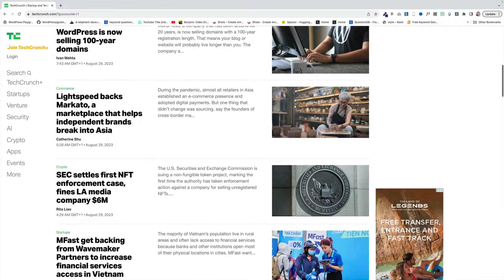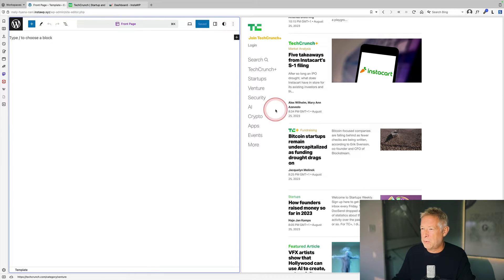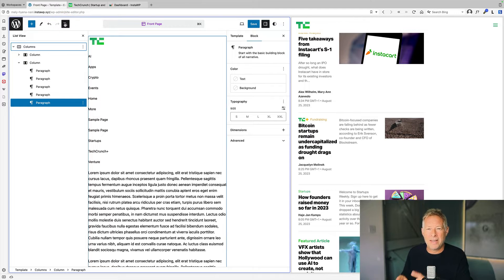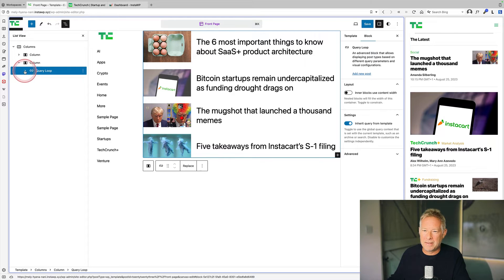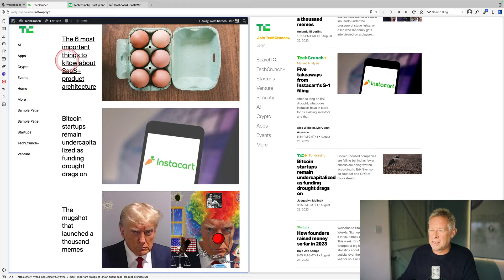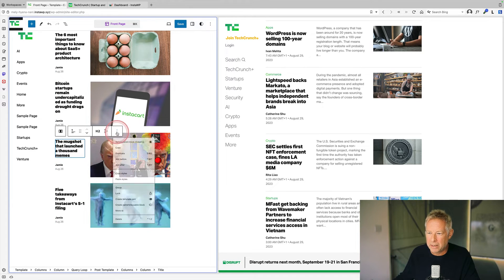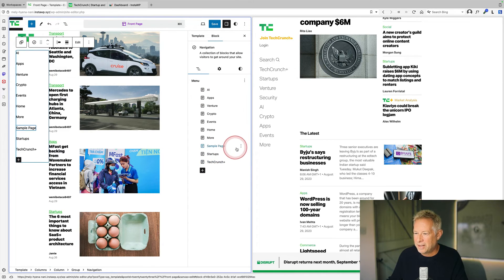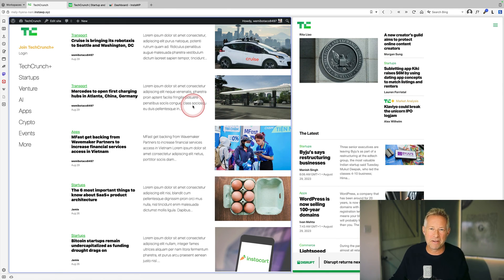WOW! I rebuilt TechCrunch.com in 30 mins with WordPress 🔥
In today's video I try to recreate the website in just 30 minutes using WordPress and no plugins.

Video summary
The video demonstrates rebuilding the TechCrunch website using WordPress in 30 minutes.
Topics covered include creating a sticky navigation, designing pro post layouts, altering global styles, understanding image ratios in WordPress 6.3, and content placement in page templates.
The demonstration begins with a blank WordPress site with the 2023 theme, which is compared to the original TechCrunch site.
Columns and the query loop block are used to design the front page layout, mimicking the post and image structure of TechCrunch.
Additional tweaks involve setting font sizes, adjusting padding, and customizing navigation elements.